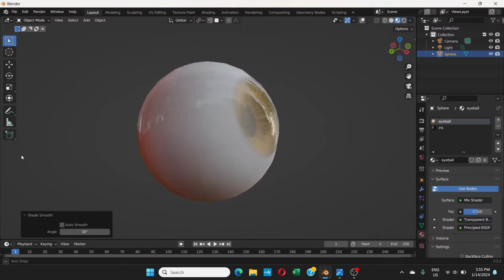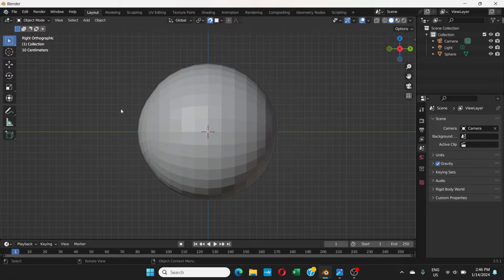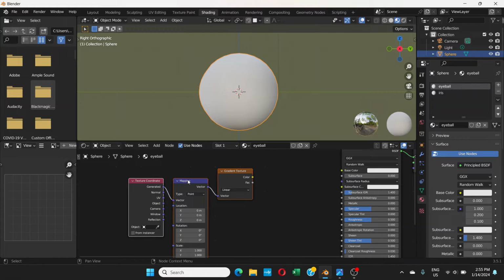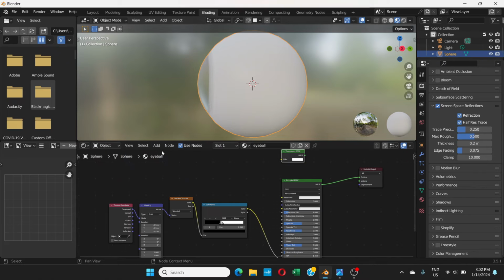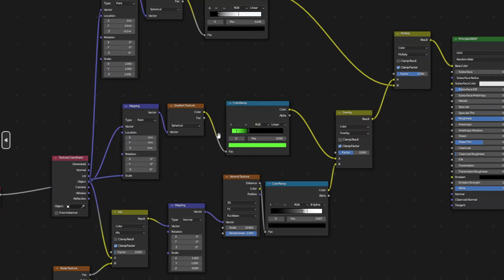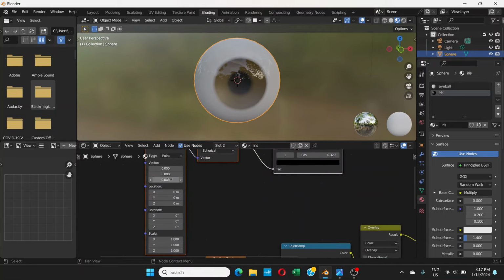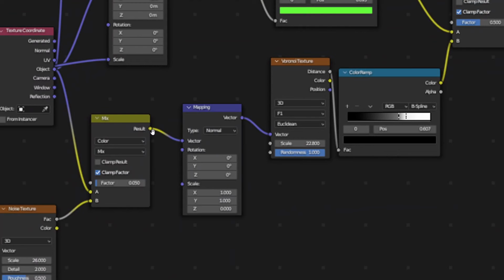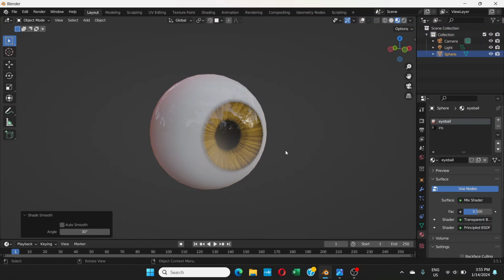How to make a Procedural Eyeball in Blender - Blender for Beginners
In this blender tutorial, you'll learn how to make a procedural eyeball in Blender. Modeling a procedural eye in Blender is not so complicated. However, it's not too simple and easy either. Nevertheless, making a Procedural eye in Blender is fun. There are different methods of making eye in Blender. Thre reason behind making a procedural eye in Blender is to make it easy to change position of the eye with custom settings or values. Watch the tutorial, learn and enjoy.